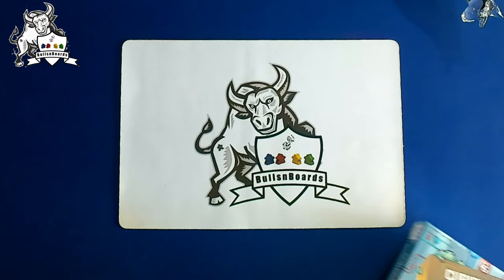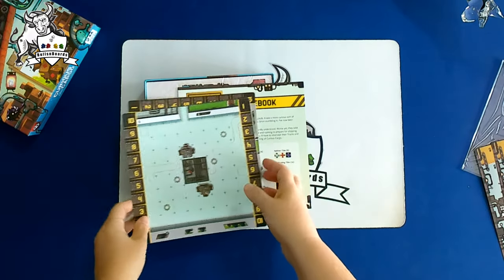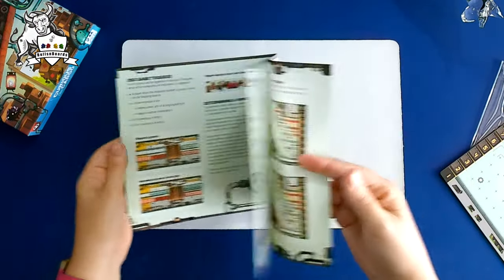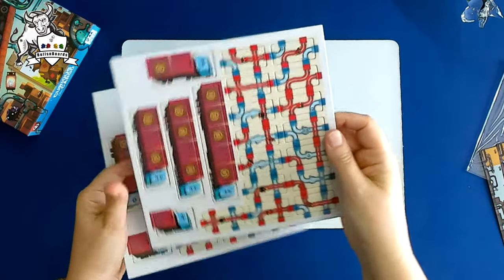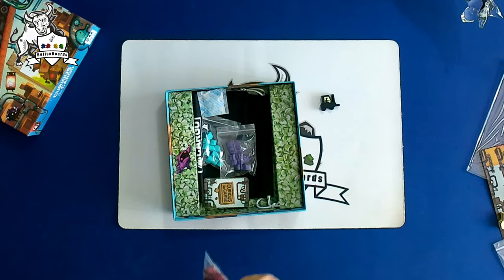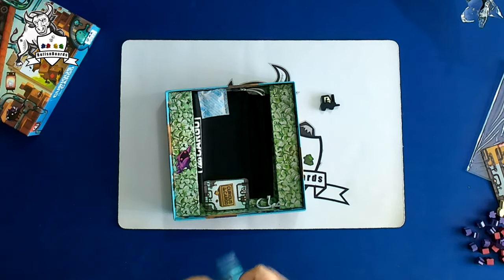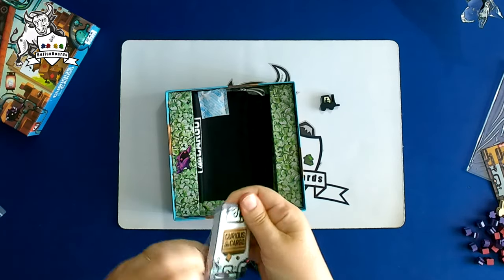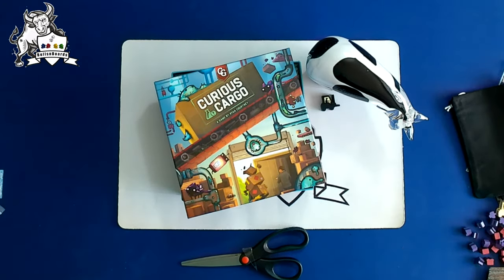Curious Cargo I Board Game I Unboxing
We unbox some Curious Cargo by Capstone Games.